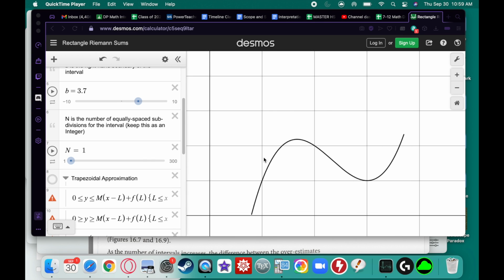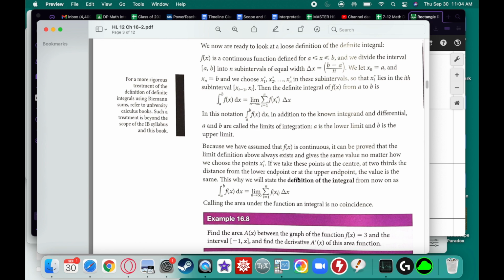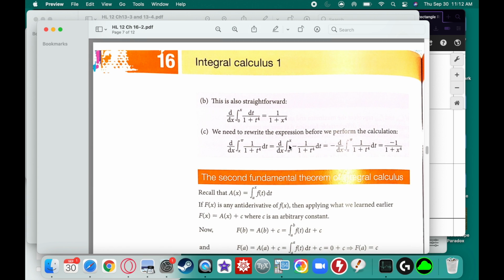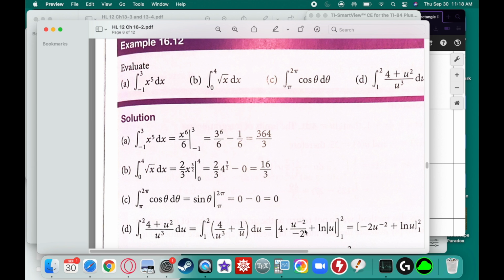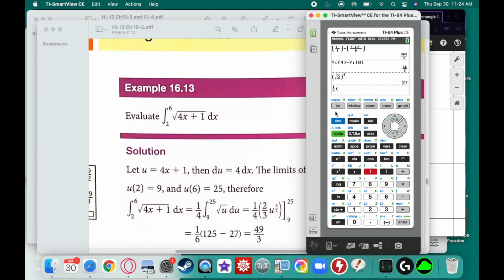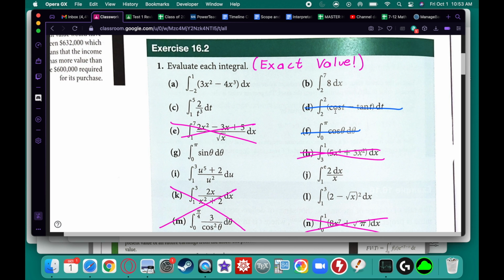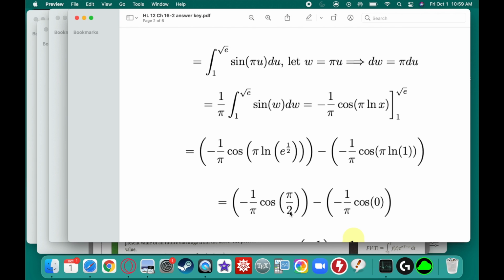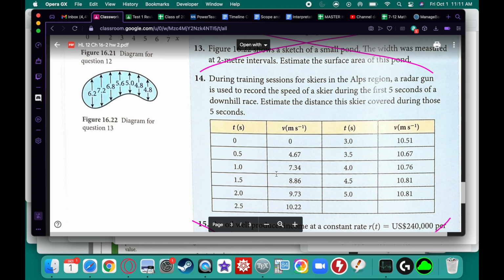HL 12 Ch 16-2